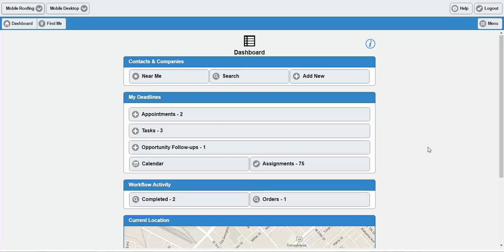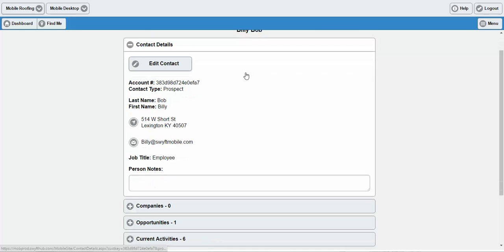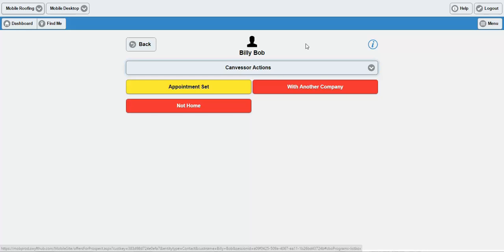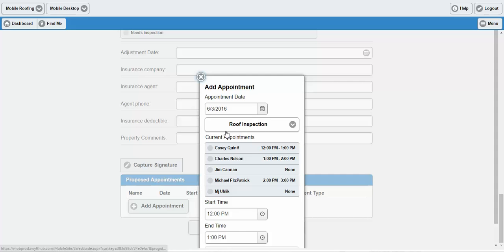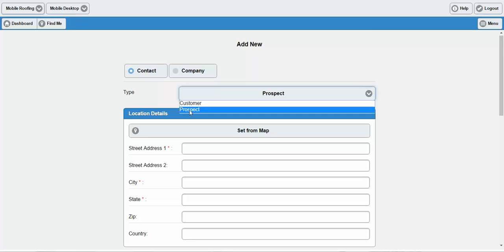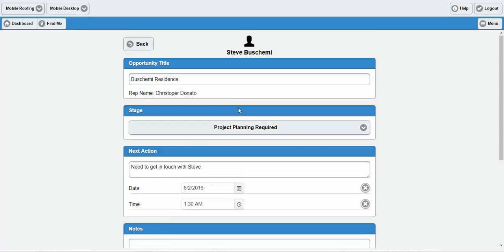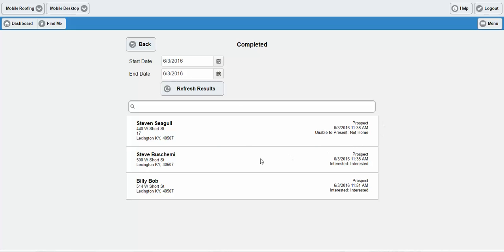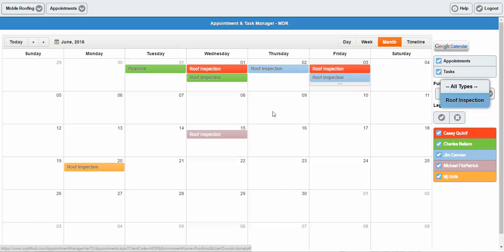Swyft General Demo Recording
Watch this video to see a basic overview and demo of all of the features available within Swyft and Swyft Mobile